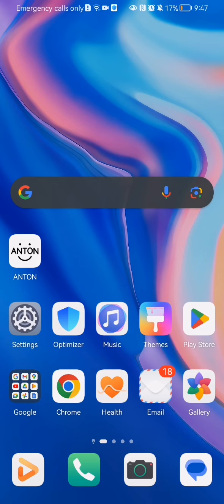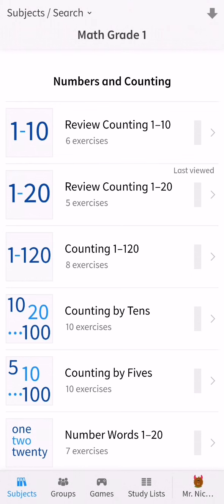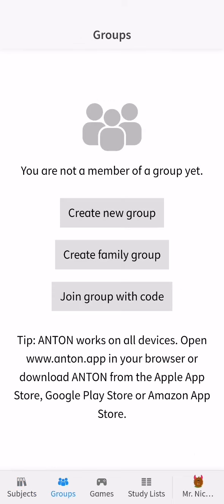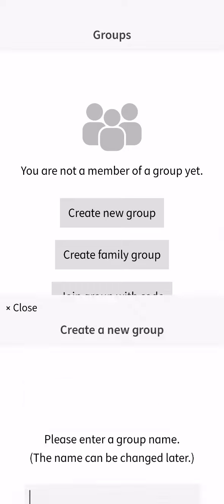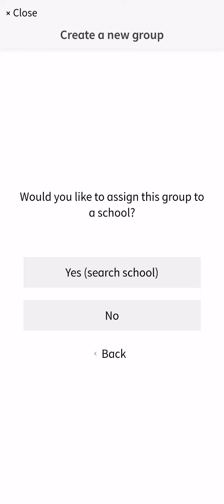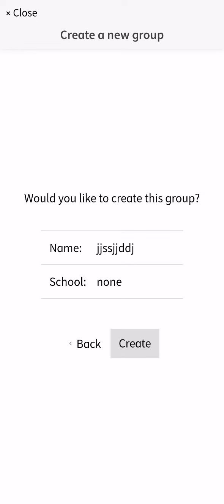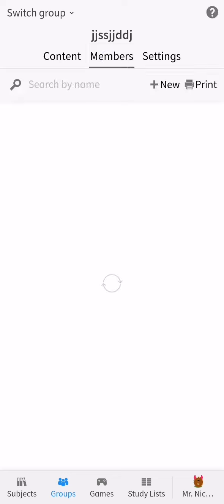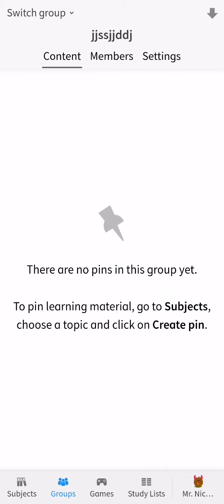How to create a group in the Anton app?